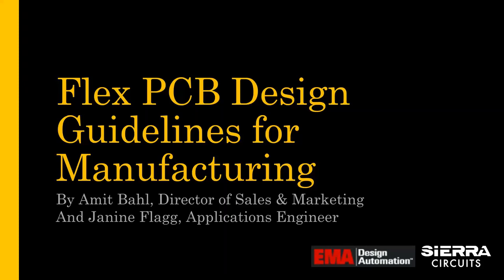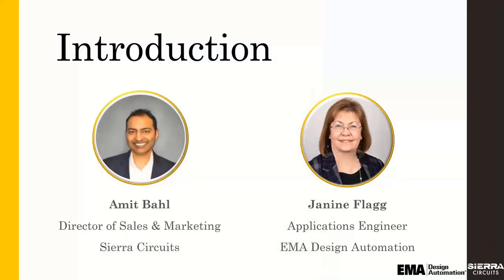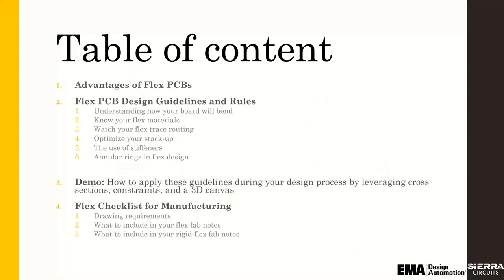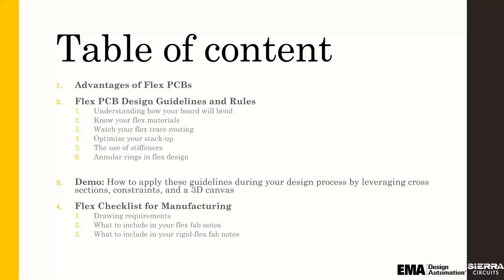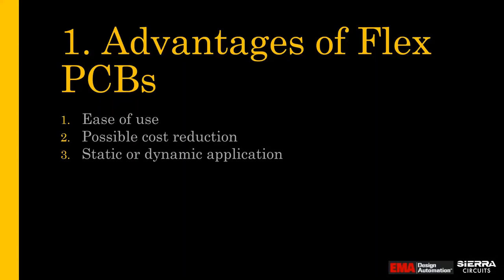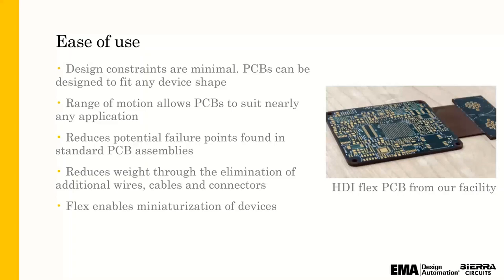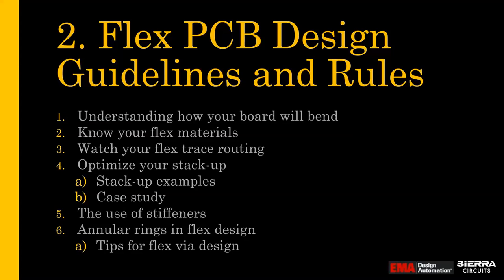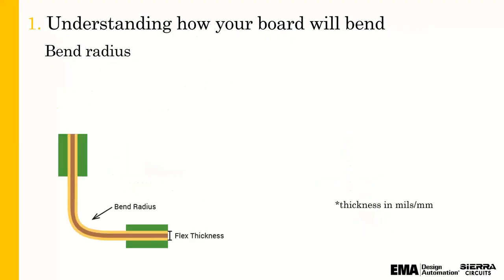Flex PCB Design Guidelines for Manufacturing | Sierra Circuits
The advancement of flex PCBs offer many advantages for both the physical designer and the manufacturer. The ability for the PCB to be molded and bent without breakage can lead to smaller designs that are lighter and take up less space all while resisting vibrations and other disruptions from its environment. Furthermore, they allow better airflow, heat dissipation, lower assembly costs, and a reduction in assembly errors.

In order to benefit from all that flex PCBs have to offer, you must have a clear vision of the printed circuit boards functionality, familiarize yourself with the design rules and follow strict guidelines.

Join us to learn how to get started - or improve - your flex PCB designs.

What you will learn:
- Benefits of flex PCBs
- Understand flex materials and how they will impact your board's flexibility
- Common guidelines such as stack-up, annular rings, trace routing, and stiffeners
- DEMO: How to apply these guidelines during your design process by leveraging cross sections, constraints, and a 3D canvas
- Checklist for manufacturing including drawing requirements and fab notes